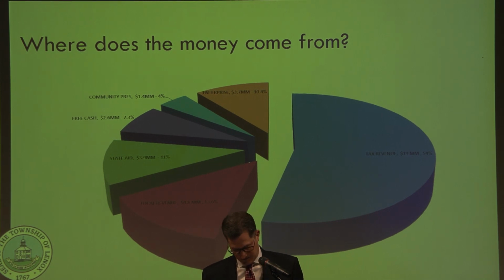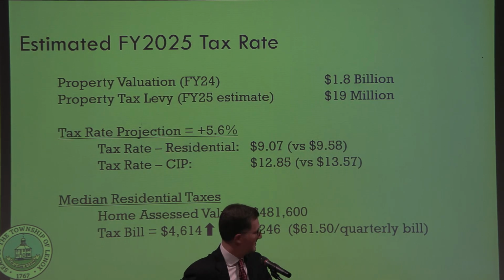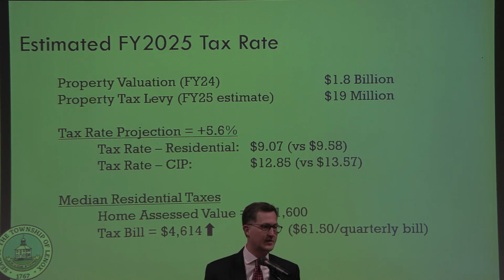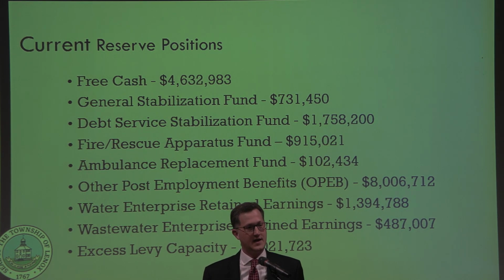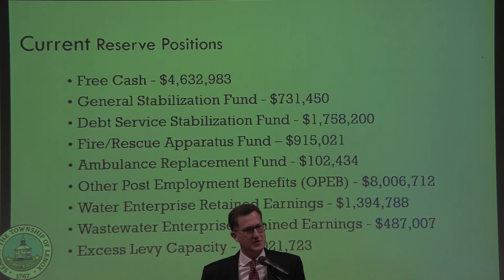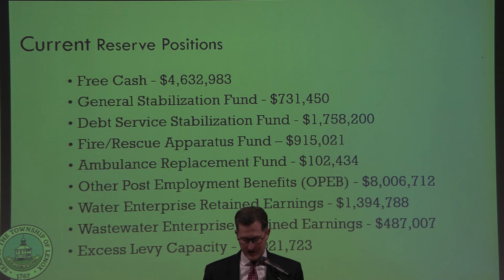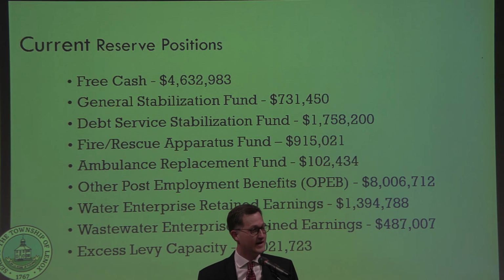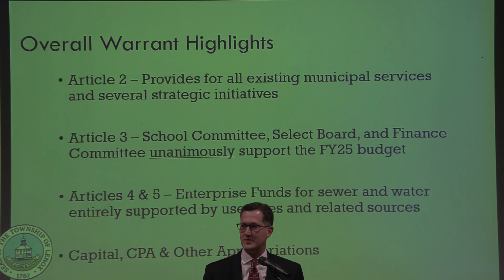Lenox Annual Town Meeting, May 2, 2024